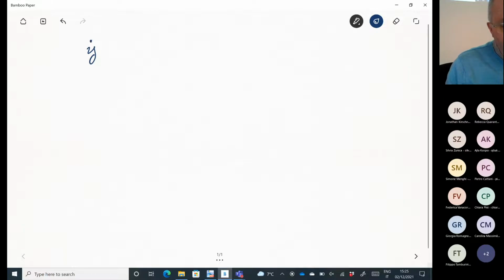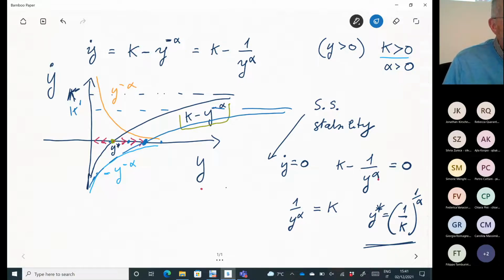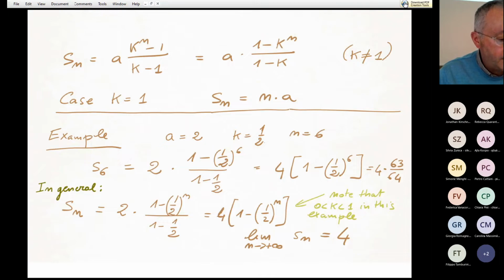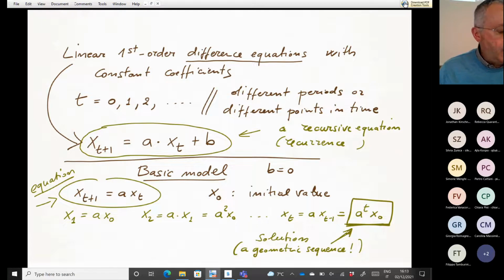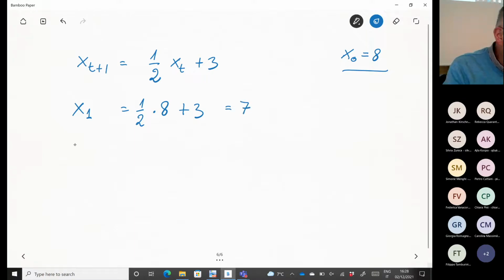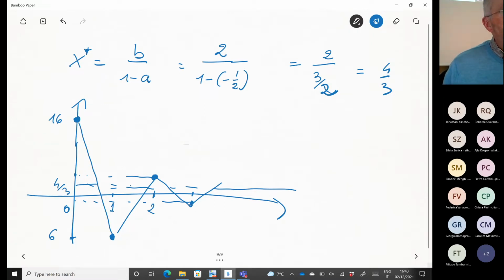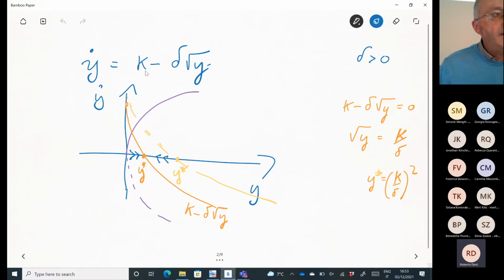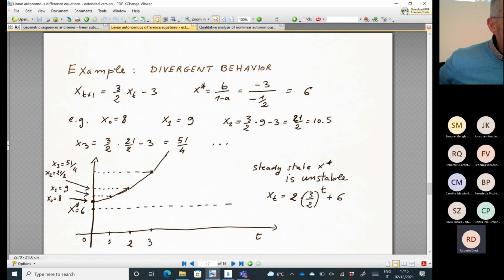Mathematical Tools and Methods Lecture 22 | RESD | UNIBO| 02 -Dec-2021